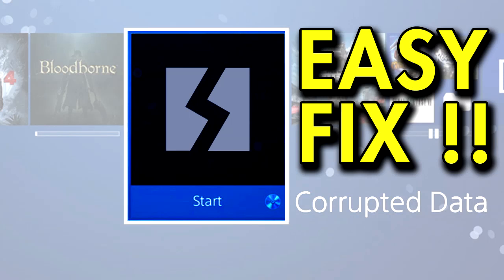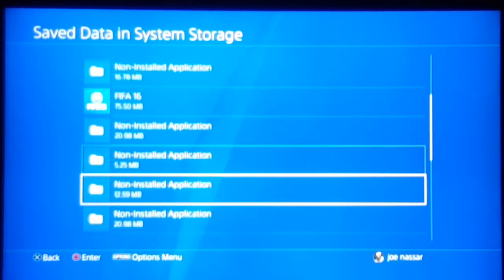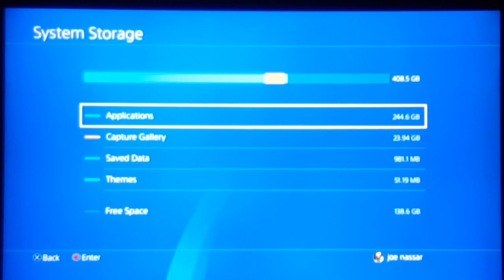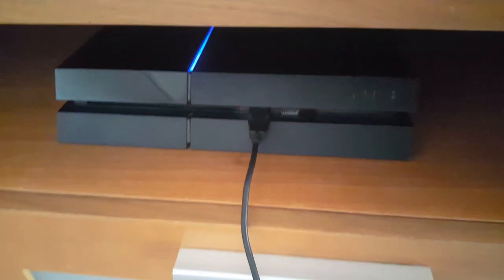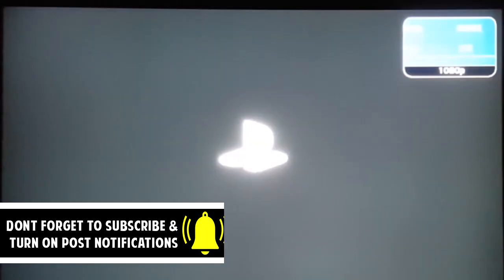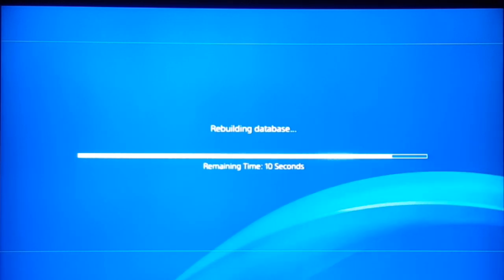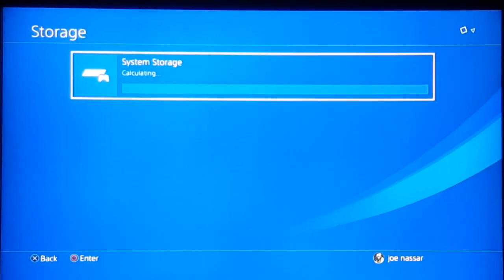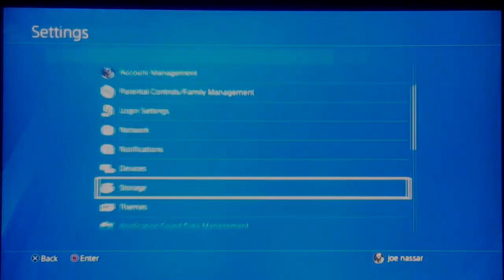HOW TO FIX PS4 CORRUPTED DATA ERROR [Solved✔️]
[Solved✔️] HOW TO FIX PS4 CORRUPTED DATA (Easy working 2020 Method)

In this tutorial, I'm going to show you what you can do to fix and / or delete corrupted data on your ps4 system through using safe mode in this easy and working method for 2020. This fix is applicable for PS4, PS4 Slim and PS4 Pro.